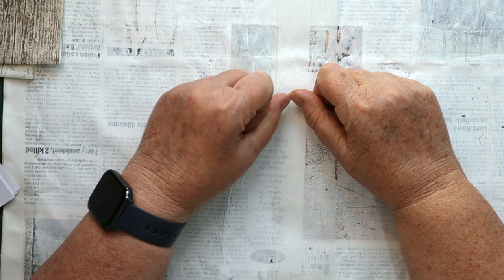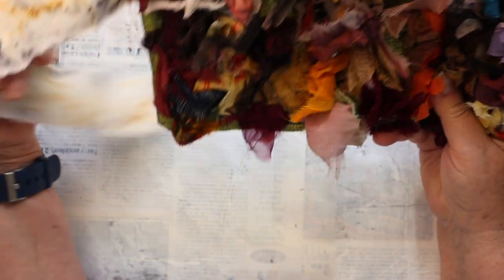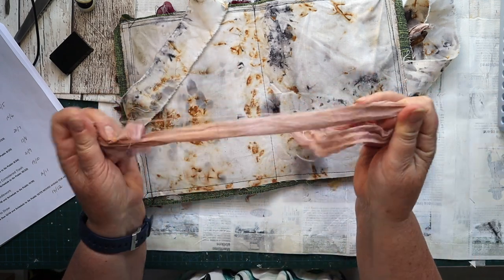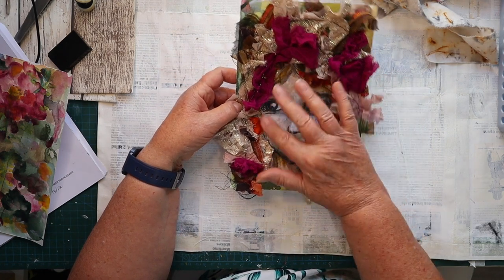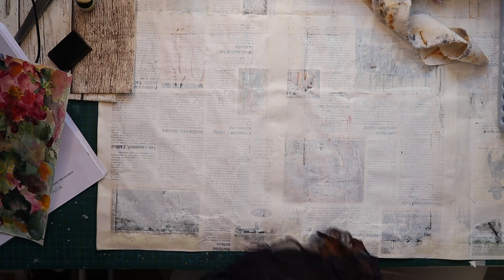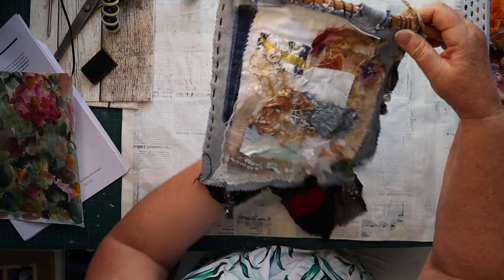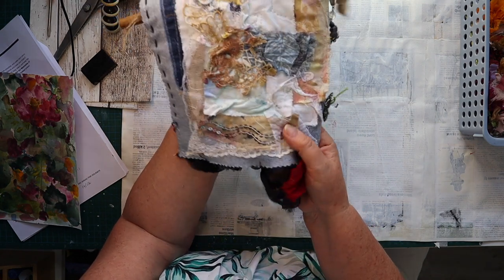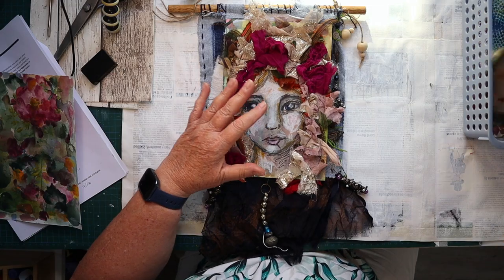ARTISTIC CREATIONS USING SEWING MACHINE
Welcome to the Makers Creative Collab video hop for November. The theme this month is Nearing Needlework.
I've used my sewing machine to create my arty pieces this month, let me know what you think.
Click on the link at the end of this video to watch the next one in the hop.
** I used a paper bag not an Amazon bag. **
This collaboration is a monthly event, hosted by Mariah & Patricia from  @P.M. artist Studio.

Here is a link to each of the videos:
Cheran - TextureJunkies
VIDEO LINK - COMING SOON